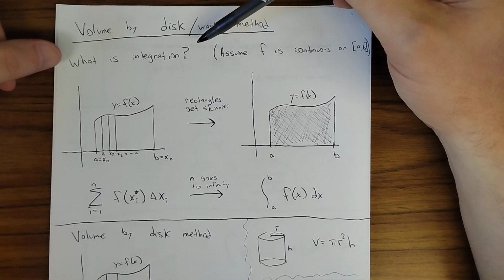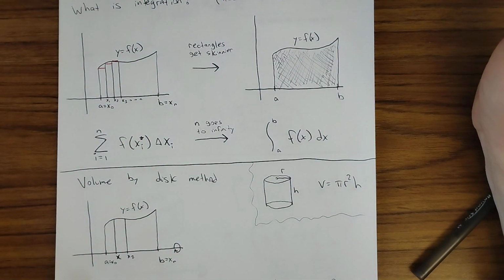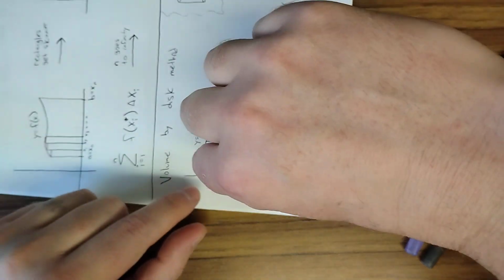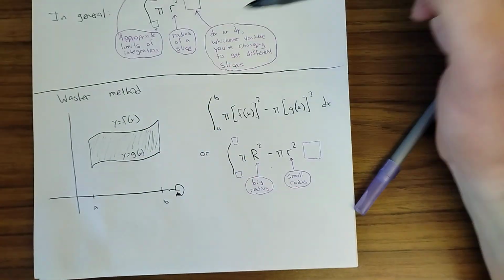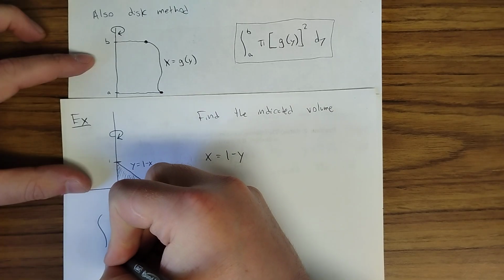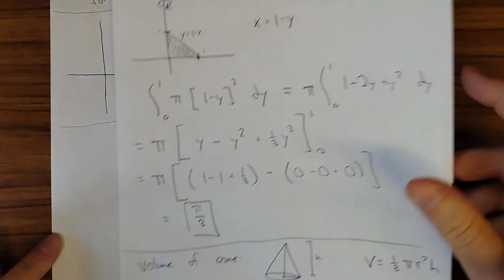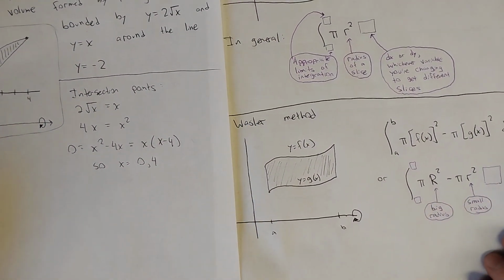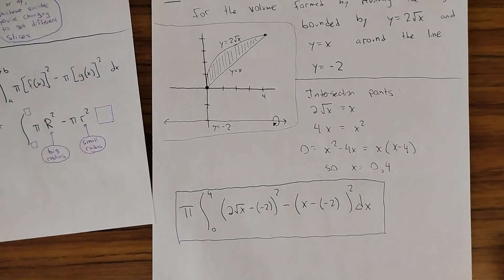Volume by disk and washer method